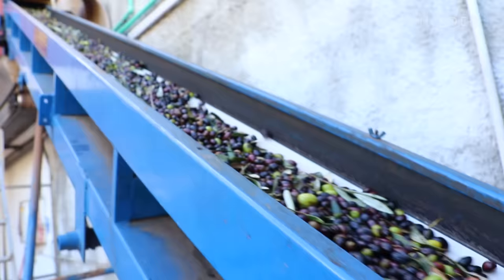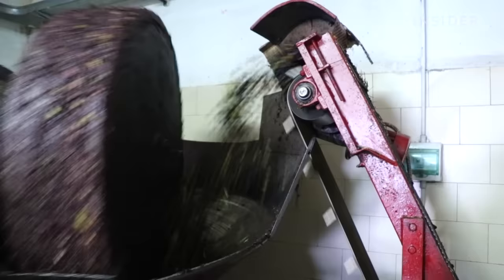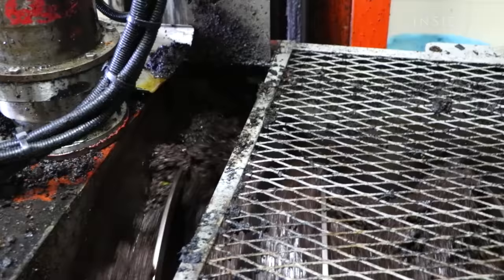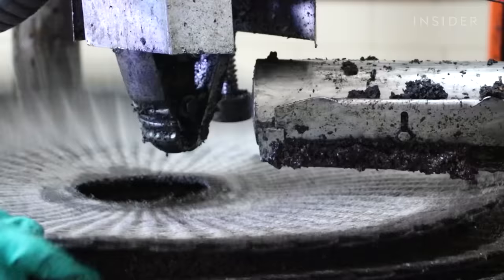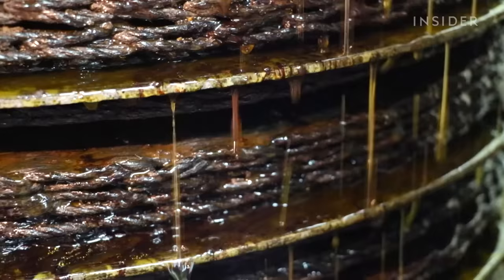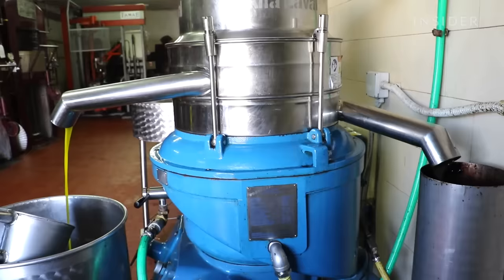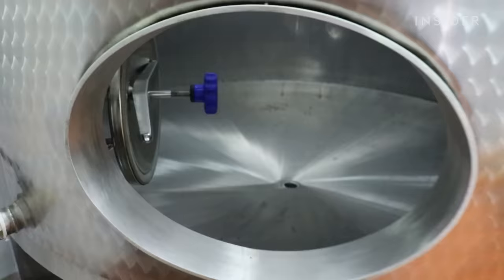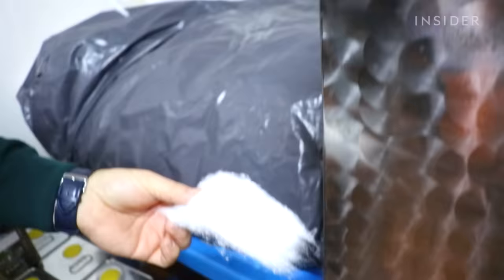How Traditional Italian Olive Oil Is Made | Regional Eats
We visited an olive oil mill in Italy in the southern region of Puglia, a region that alone supplies 40% of Italy's olive oil production and 12% worldwide. Olive oil is an essential part of the culture here, from food to the picturesque landscape.